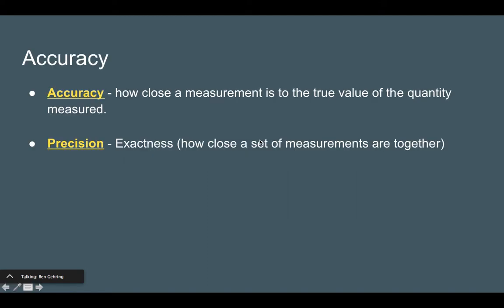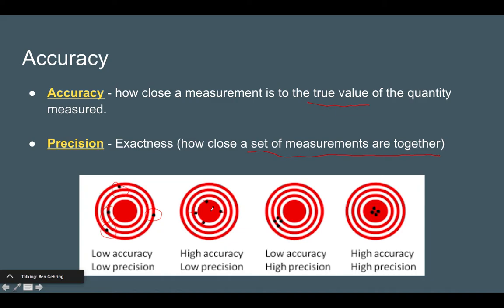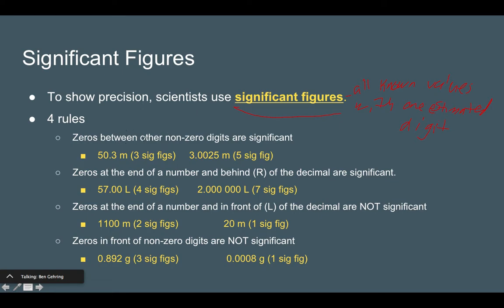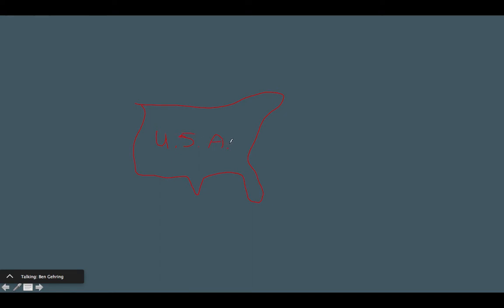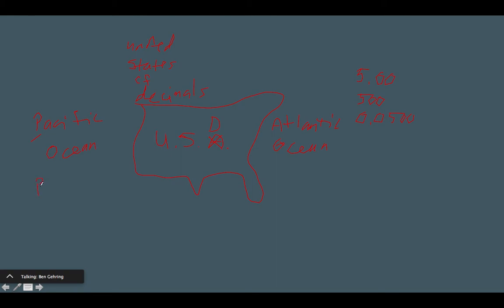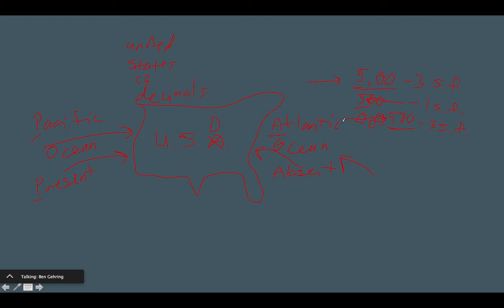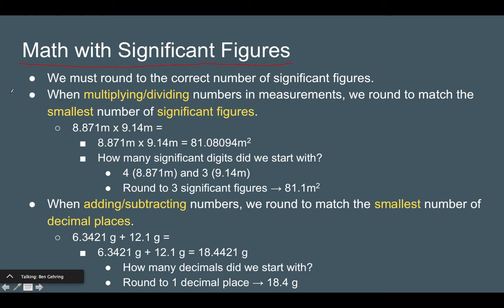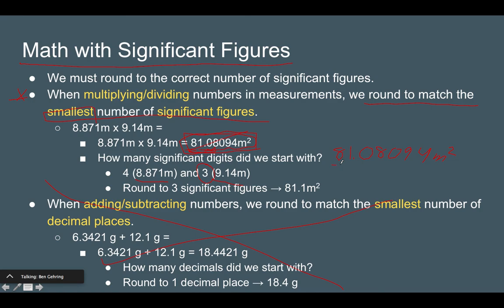10.4 - Significant Figures